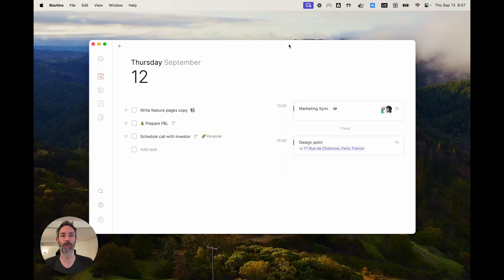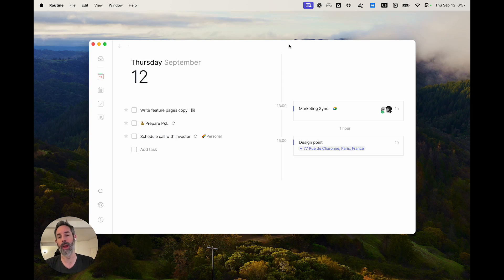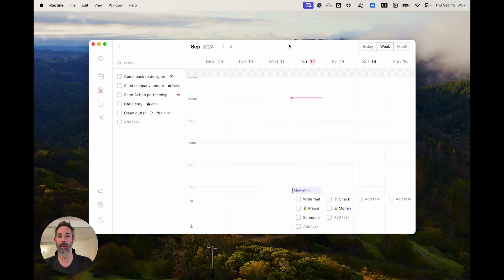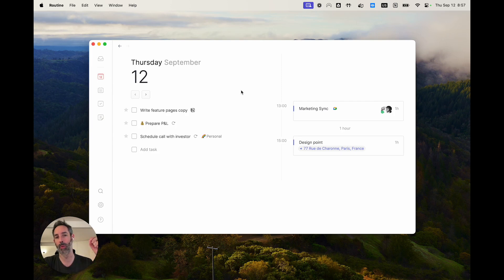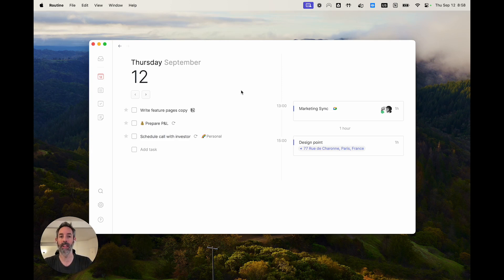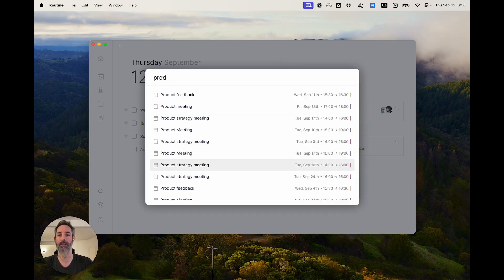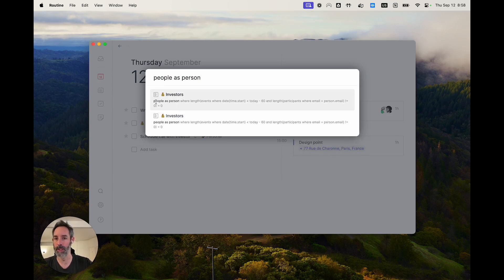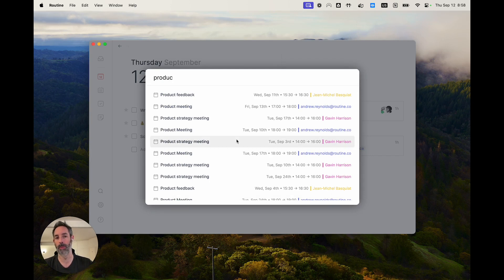Routine Desktop 0.19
With Routine's 0.19 Desktop update, you can:
- You can now search for your data anywhere in Routine, in titles but also in notes
- Operate the app much faster than before